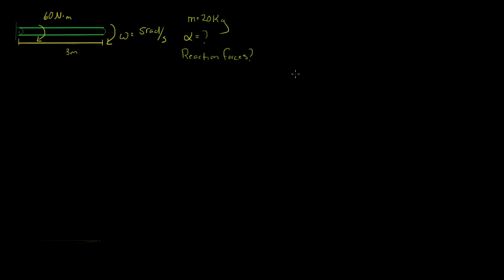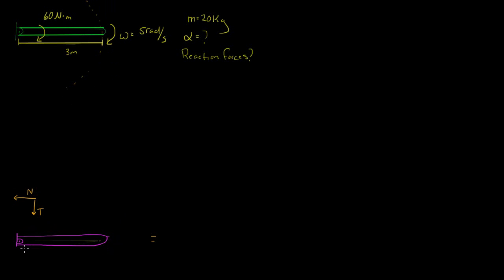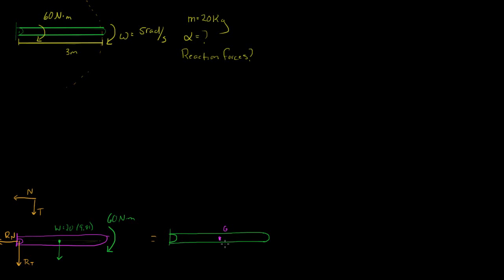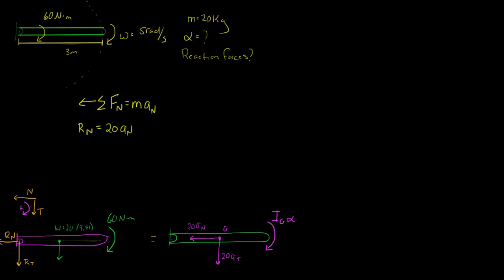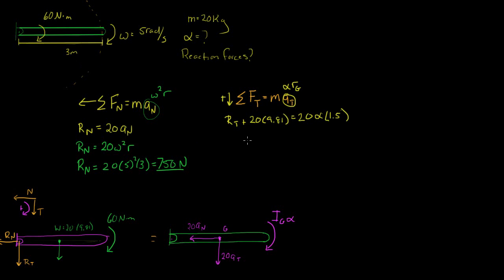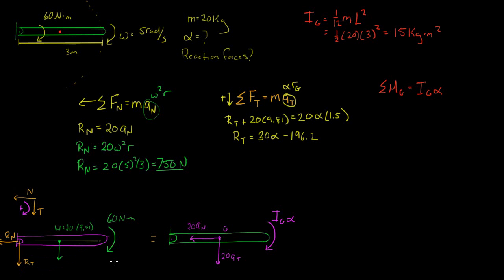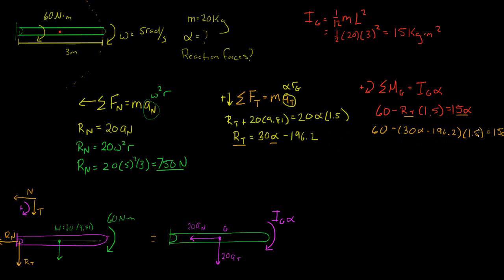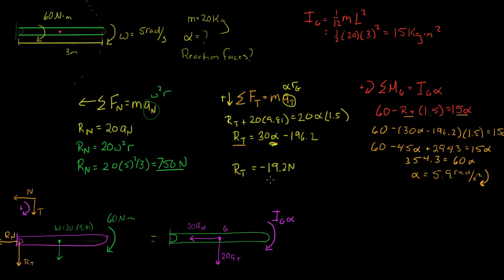Rigid Body Motion Rotation about a Fixed Axis (Slender Rod)